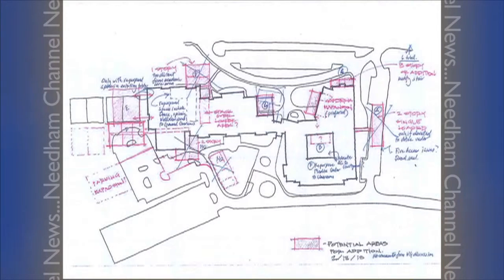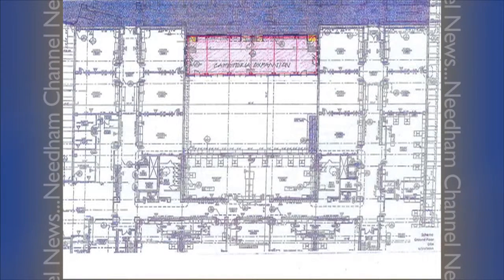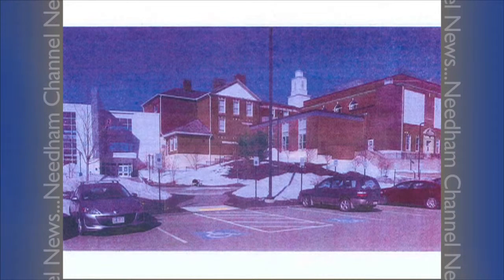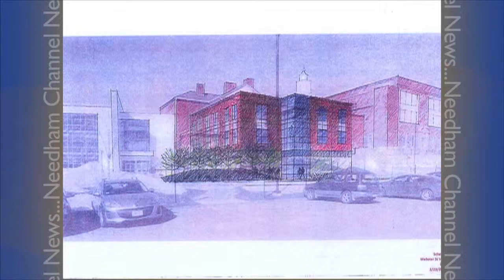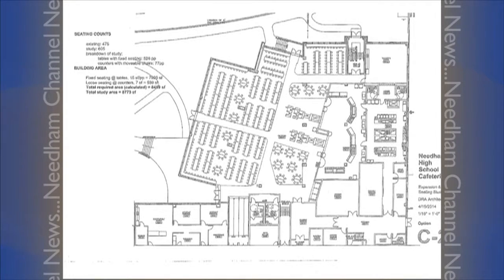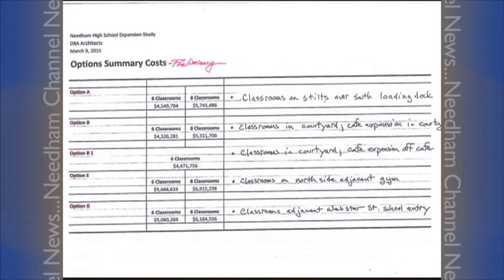Board of Selectmen - April 16, 2015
Board of Selectmen discuss the town meeting warrant articles submitted by the School Committee.